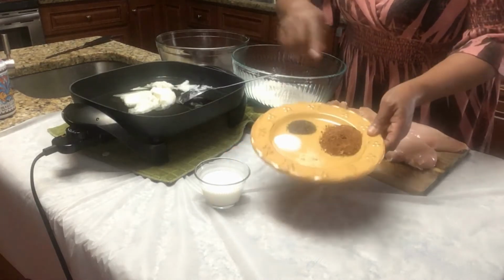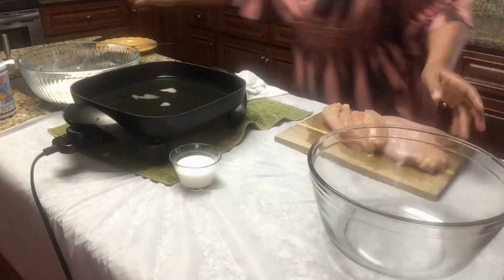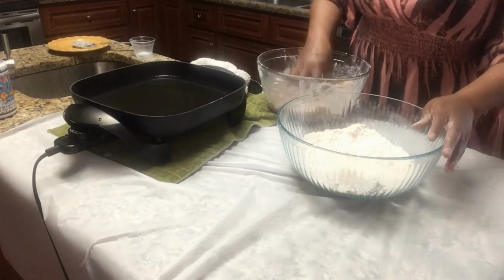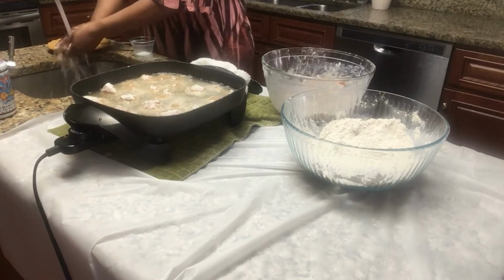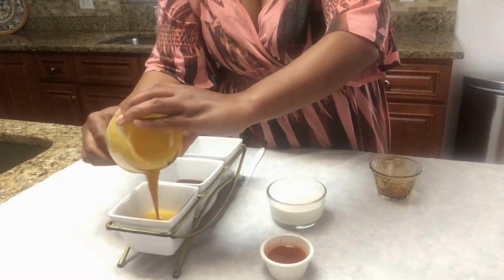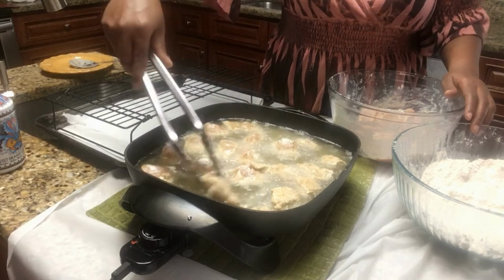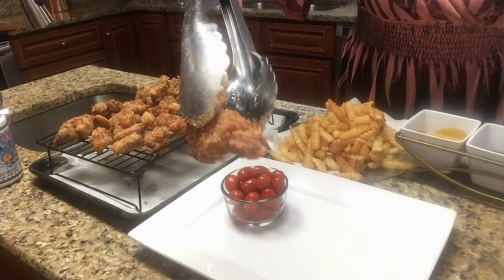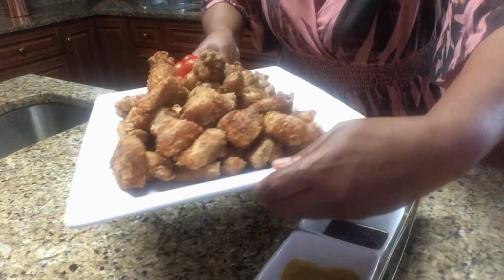Easy Chicken Nuggets with 3 Dipping Sauces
Make these easy chicken nuggets with 3 dipping sauces anytime. Quick appetizers for any occasion. Chicken Nuggets with 3 dipping sauces all made homemade.
Ingredients:
2-3 Chicken Breast Meat
2 Tbsp. Seasoning Salt
1 Tsp. Black Pepper
1 Tsp. Salt
1 Tsp. Onion Powder
1 1/2 Cup Flour
3/4 Cup Milk
Coconut Oil

Dipping Sauces:
A. 1/2 Cup  Mustard  and 1/4 Cup Honey
B.  1/2 Cup Ranch Dressing and 2 Tbsp. Hot Sauce
C.  1/2 BBQ Sauce